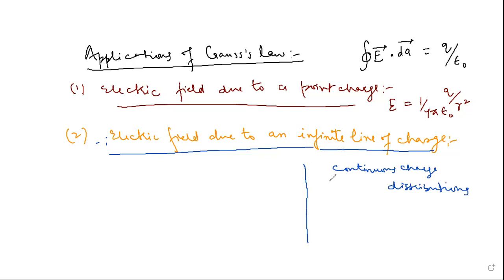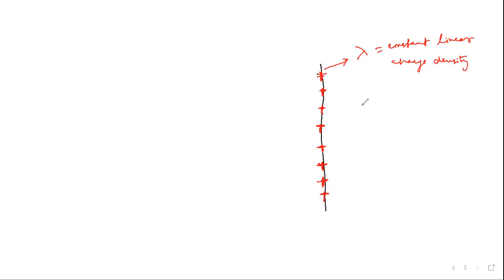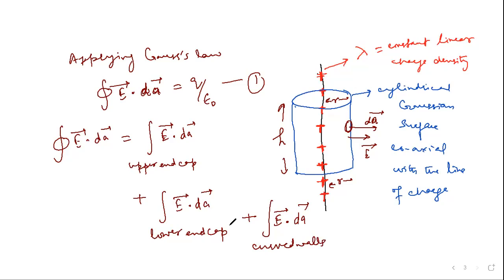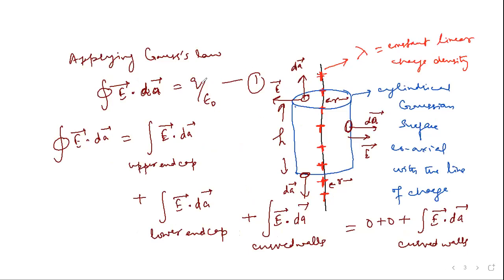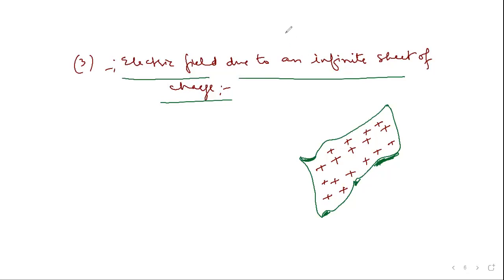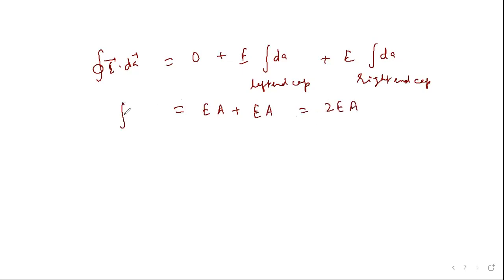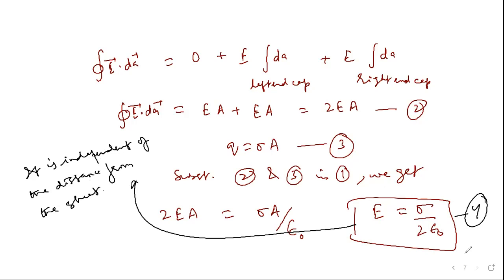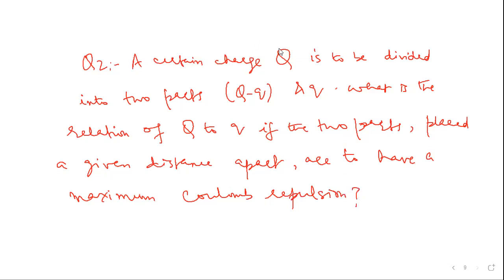online Lecture 9 2nd semester physics G D C. BEERWAH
Applications of Gauss's law of electrostatics.